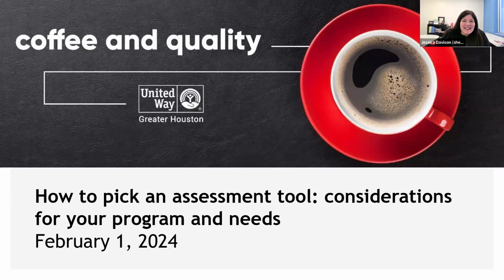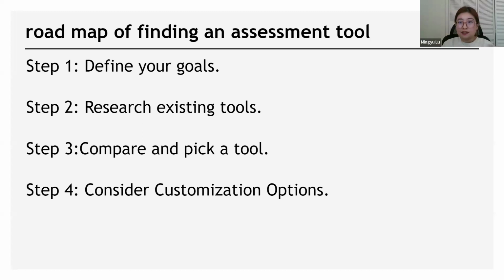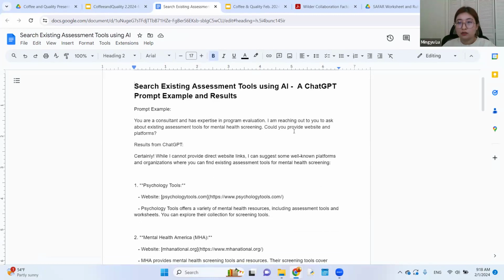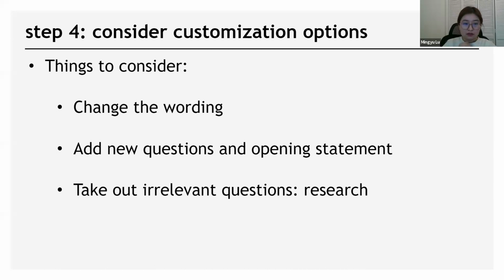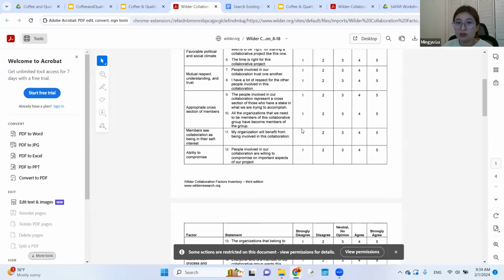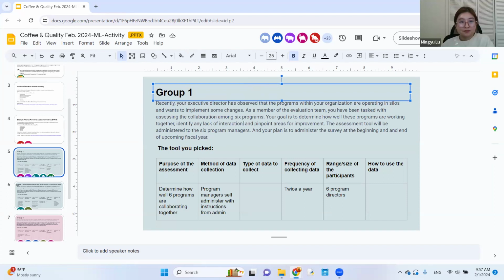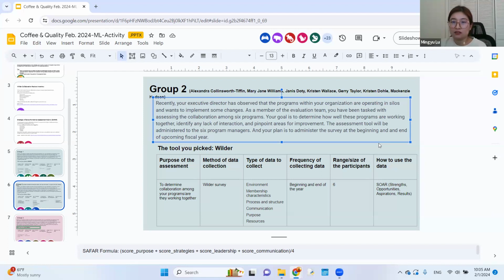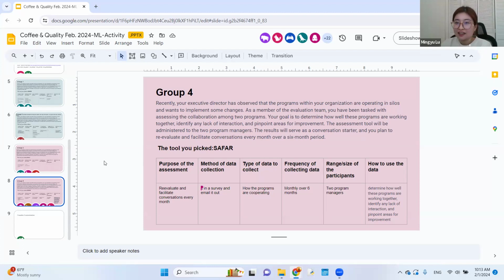Coffee & Quality: How to pick an assessment tool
The session highlights considerations for selecting an assessment tool based on your programs and needs.